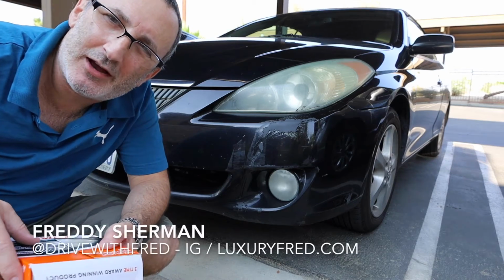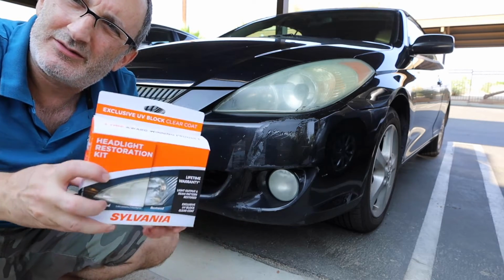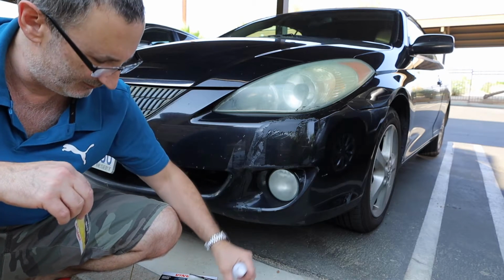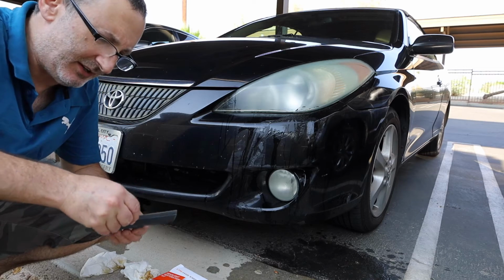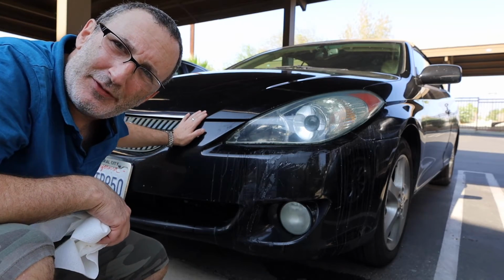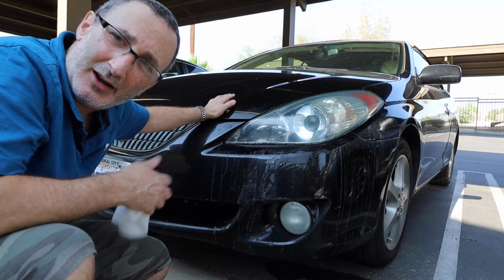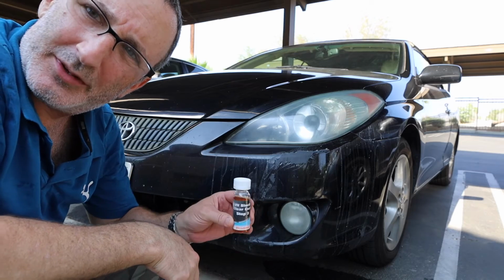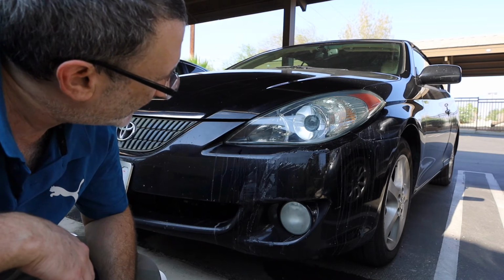HOW TO RESTORE YOUR CLOUDY HEADLIGHTS IN 30 MINUTES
Does your car have cloudy headlights? My 2004 Solara has headlights with plastic lenses and after 17 years they were very foggy and scratched.

I bought the Sylvania Headlight Restoration kit on Amazon for $20 and spent about 30 minutes restoring the headlights. It's a great DIY auto repair hack and local body shops charge $100 to do the same thing.Turns out most of the cloud and fog is aging UV coating.

The do-it-yourself plastic headlight restoration kit has a cleaner / activator, then a polishing compound and finally a clear coat / UV protector. It also has three different grits (400, 1000 and 2000) of sandpaper for wet sanding the headlight lens.The instructions were very clear and you don't need anything else except some water for rinsing off the headlights during the process (a bucket-full is enough). It was easy to do and the results are truly amazing, the plastic headlight lenses look like new.

The car had become almost undriveable at night due to the low level of light and now it feels like driving a new Lexus (almost) with the bright headlights.Overall, the DIY Sylvania Headlight Restoration kit was very inexpensive, easy to use and delivered results beyond my expectations!